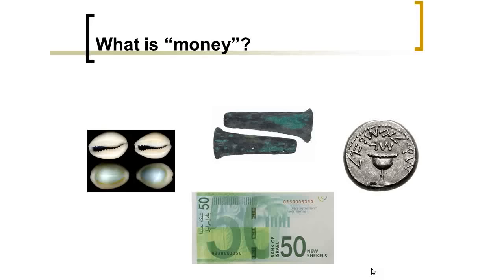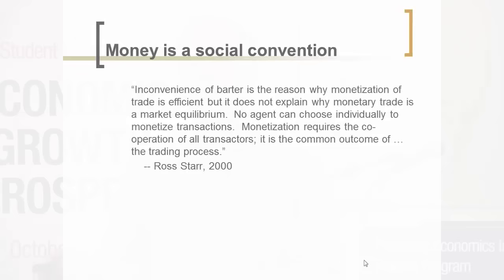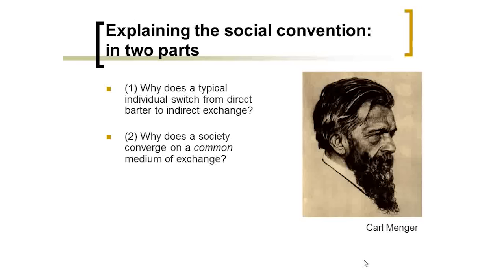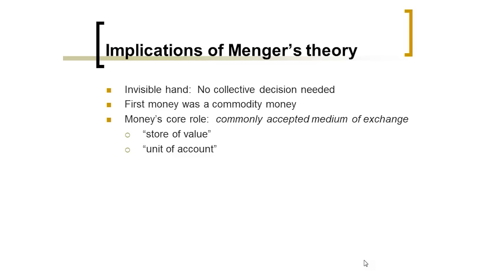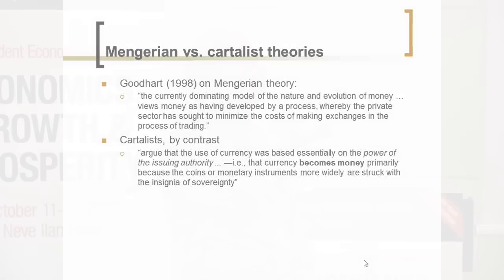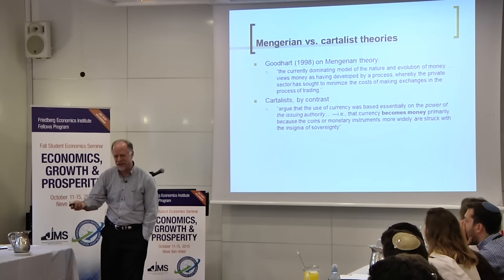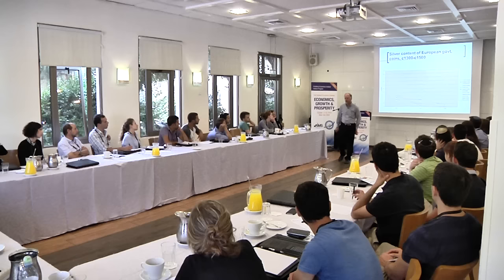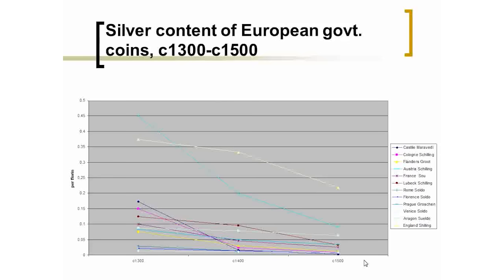The Evolution of Money, Banking, and Central Banking | Lawrence H. White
This lecture was part of the 2015 Fall Economics, Growth and Prosperity Seminar.